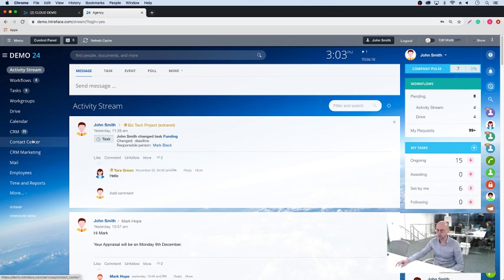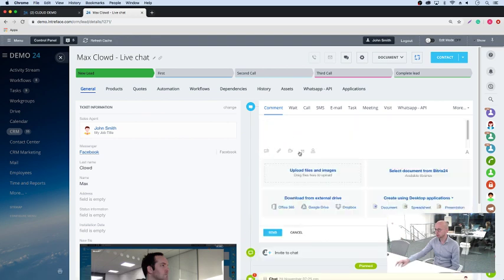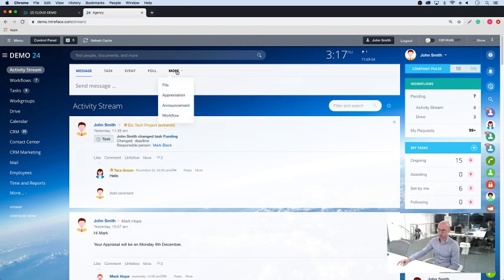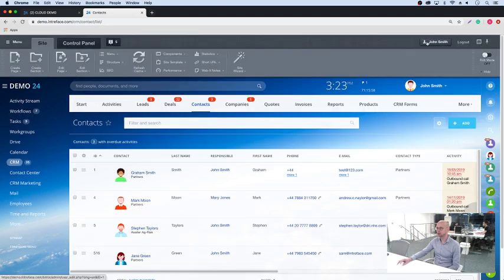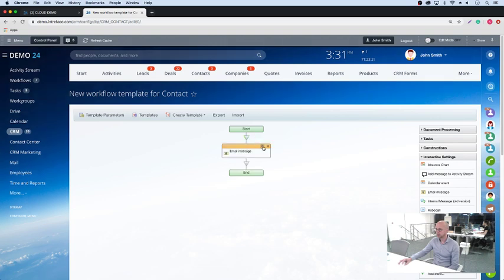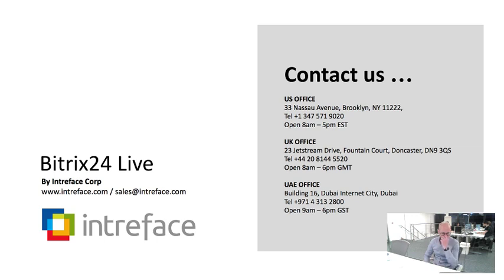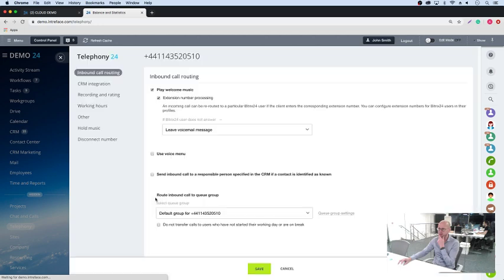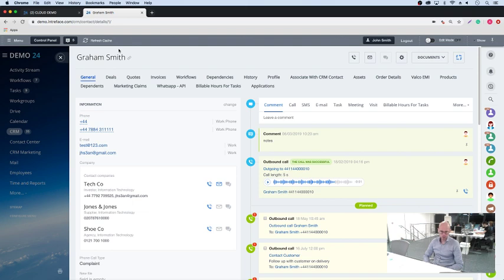Bitrix24 Q&A Session Live Stream